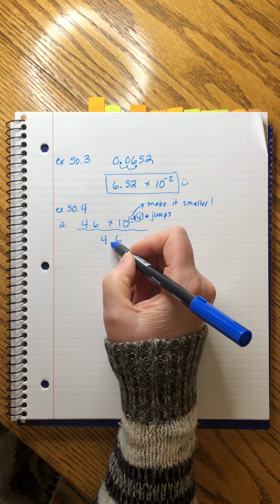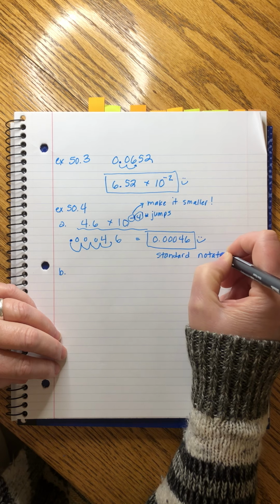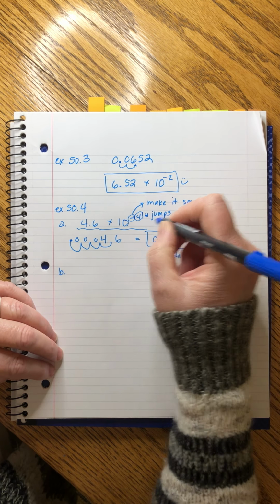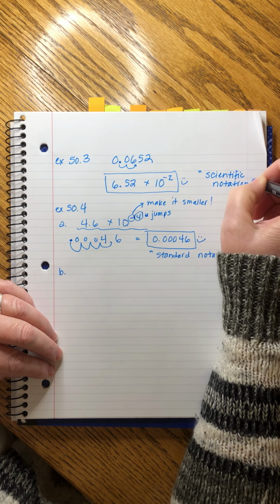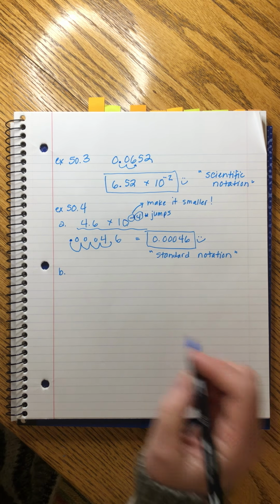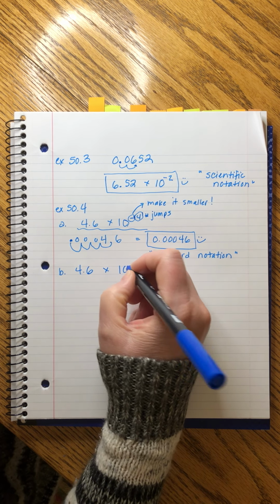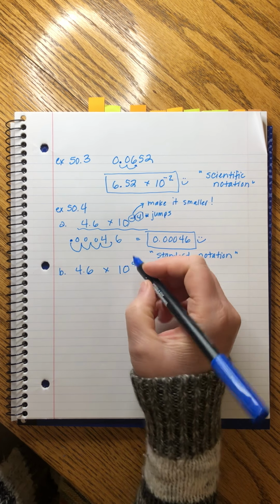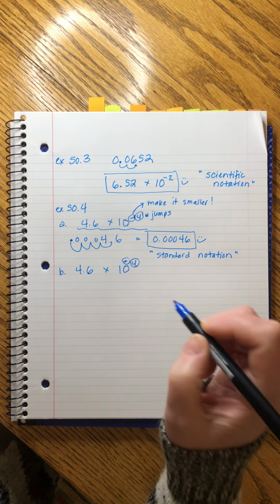Saxon Algebra 1/2 | Lesson 50